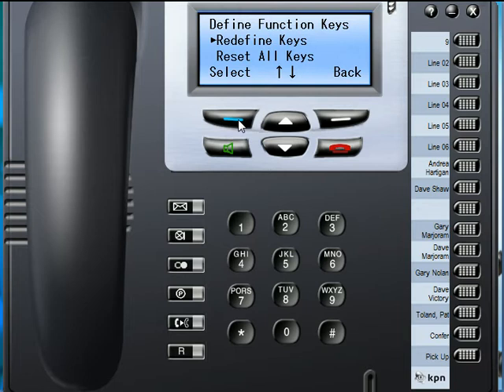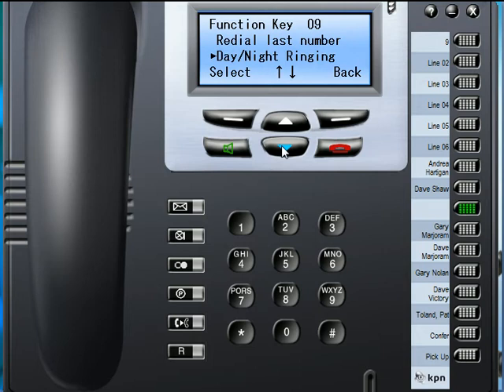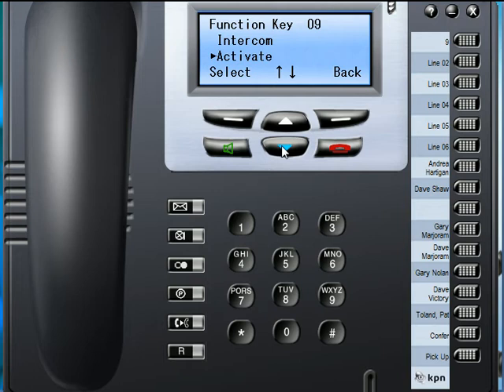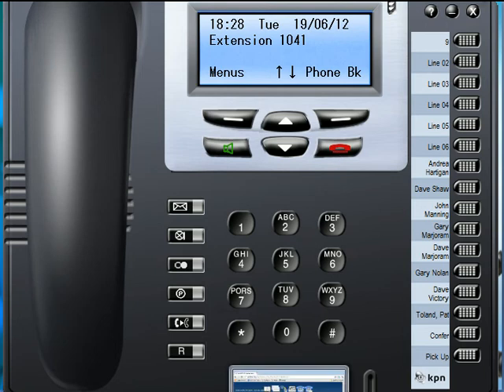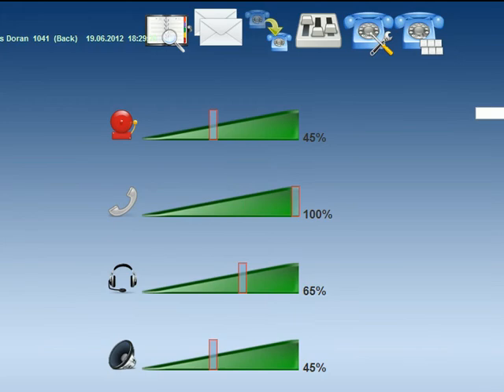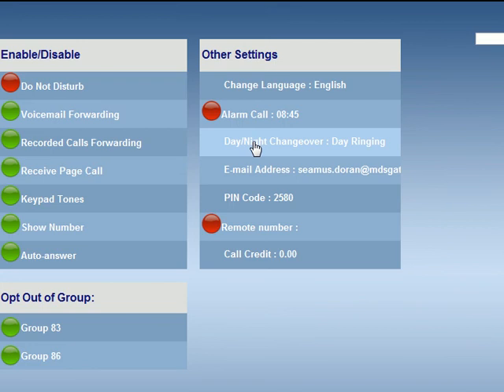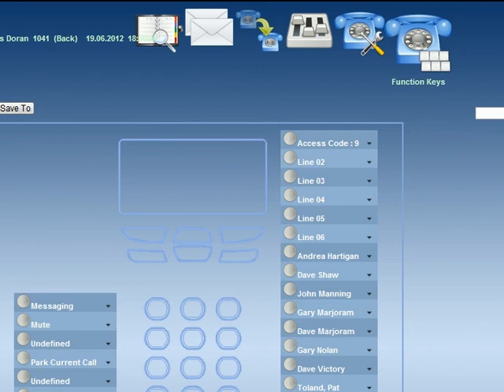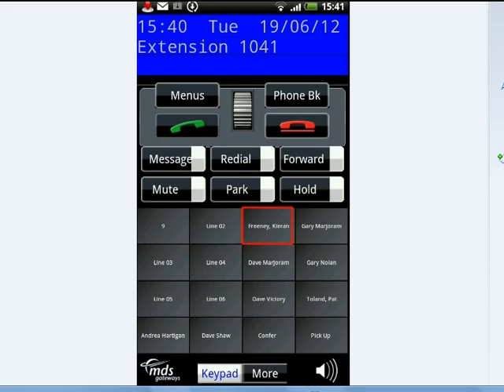8 Program system phone function keys